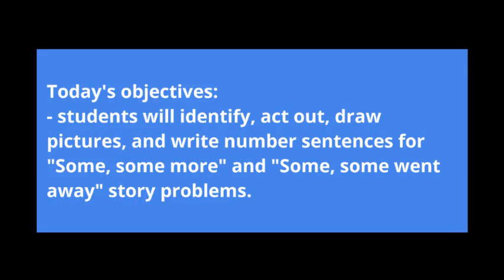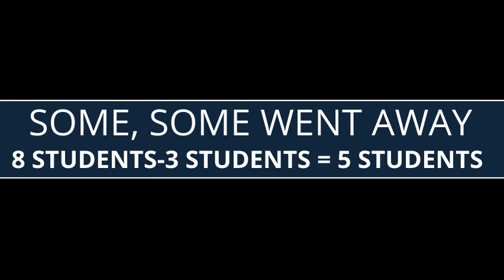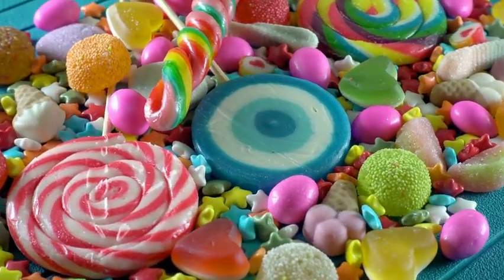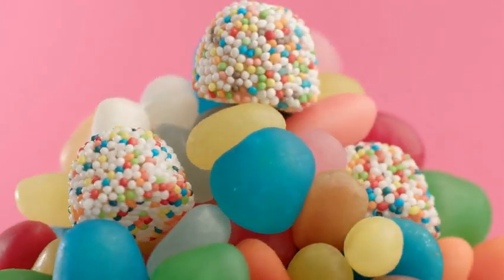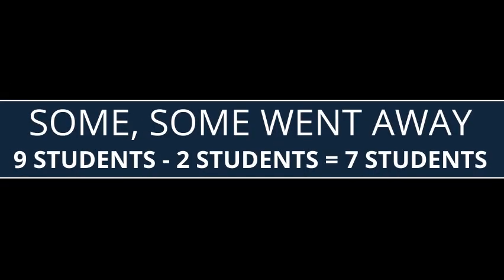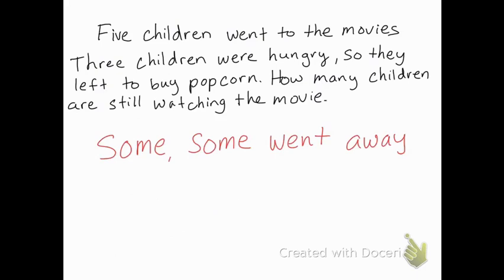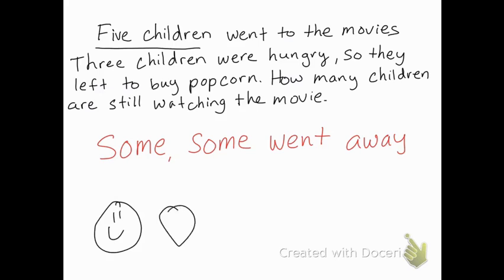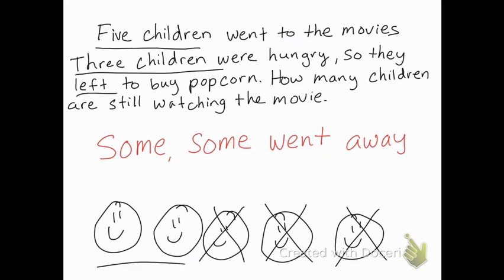Math Grade 2 Lesson 11- Mathematical Story Problems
Creating Mathematical Story Problems